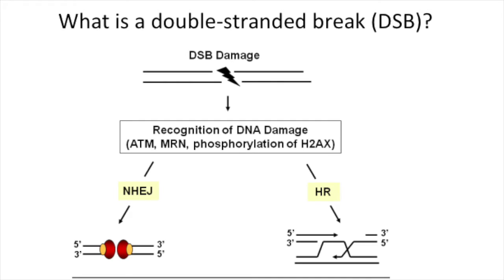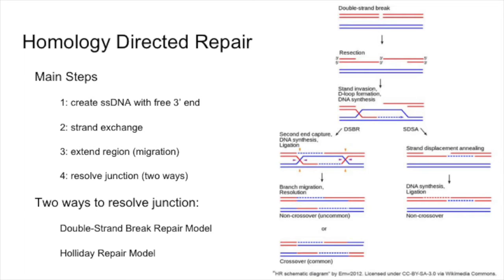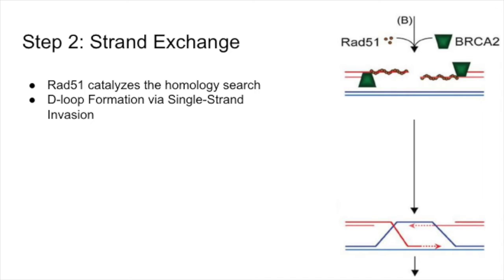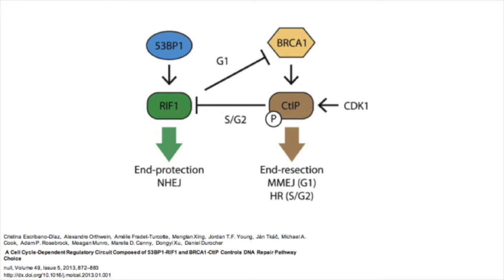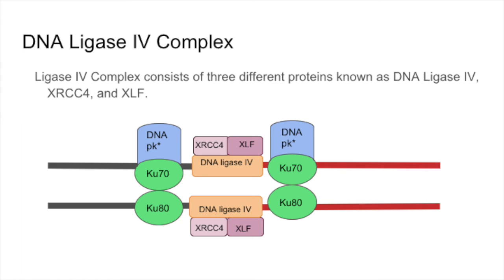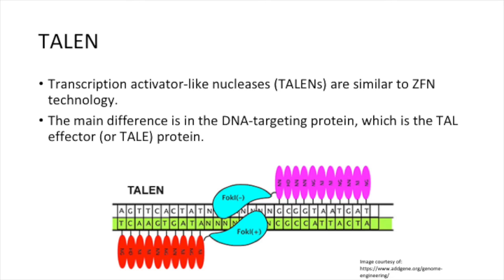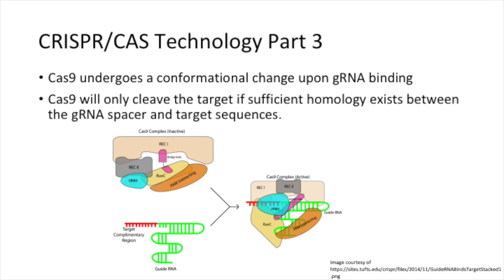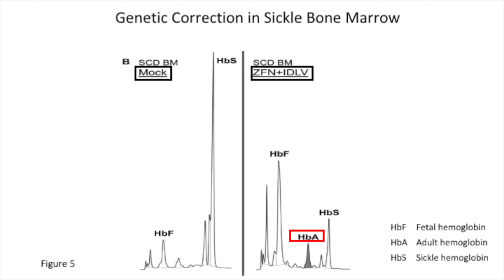Kohn Lab Summer Student Challenge - Team HODOR (HDR)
Summer students from the Kohn Lab at UCLA give an overview of: 1). double stranded DNA break detection and resolution, 2). technologies for introducing double stranded DNA breaks, and 3). applications of gene editing technologies for use in gene therapy.